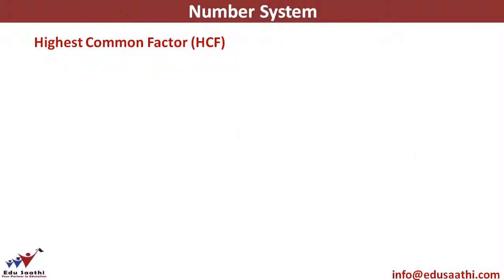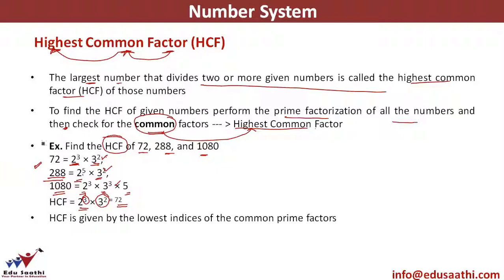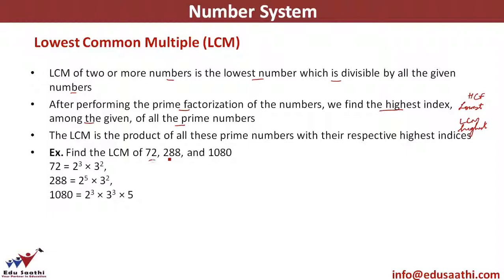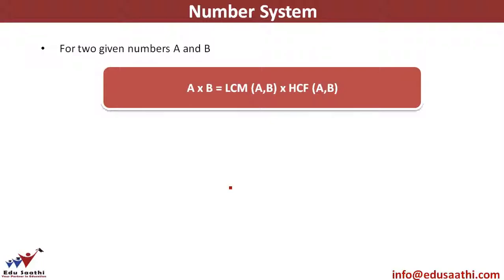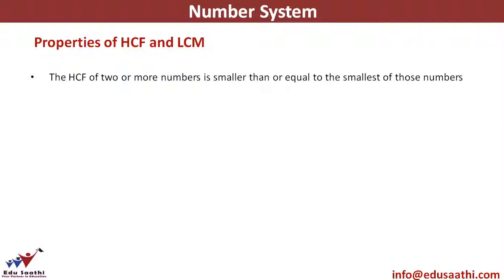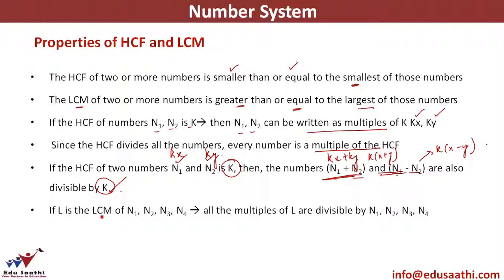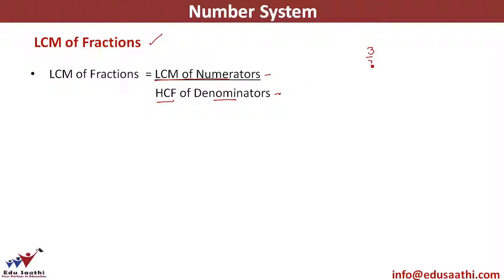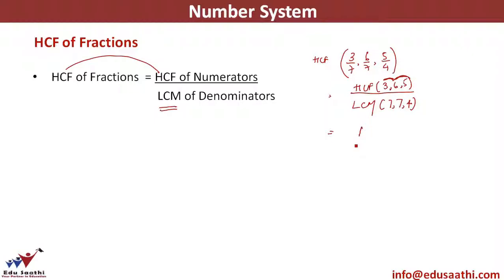HCF & LCM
Learn the concept of HCF and LCM in an easy way...